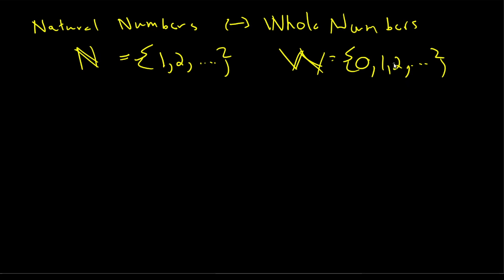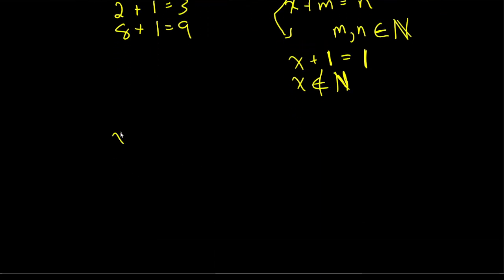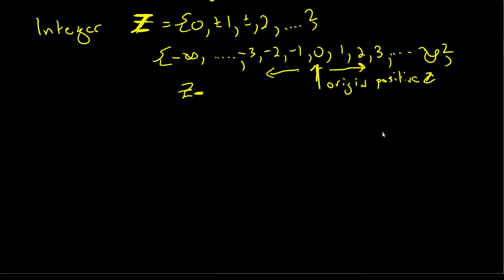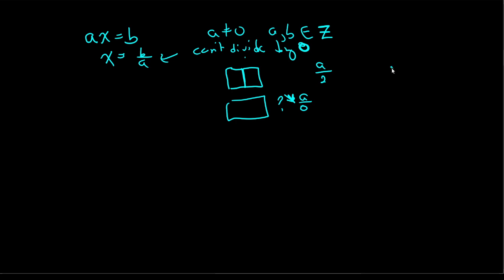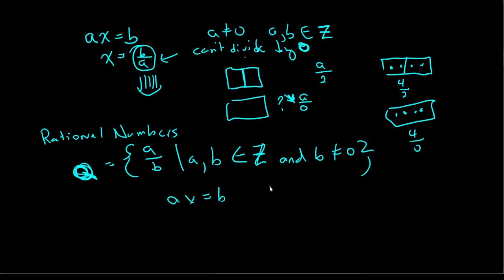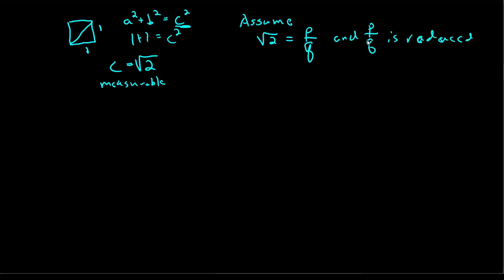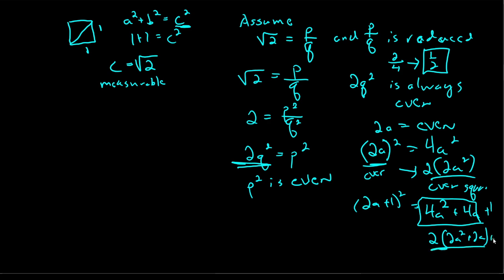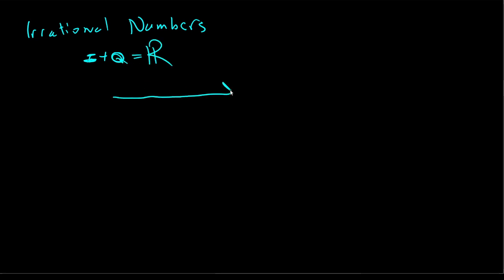MAT 220 - Linear Algebra - Lecture 1 Part B - Sets of Numbers